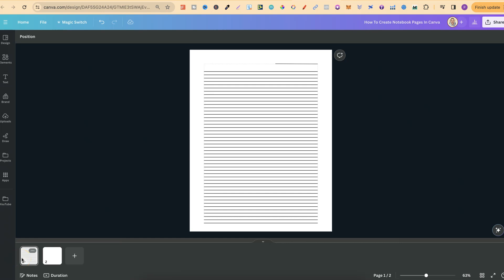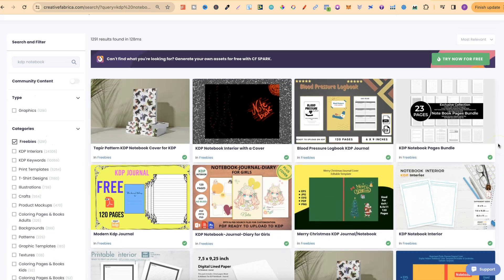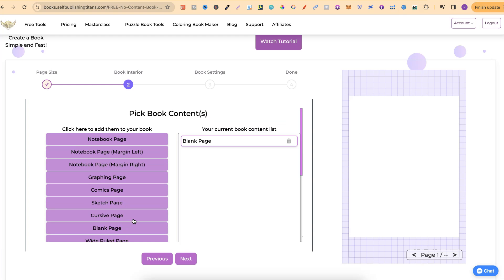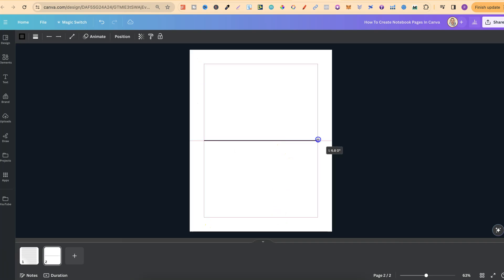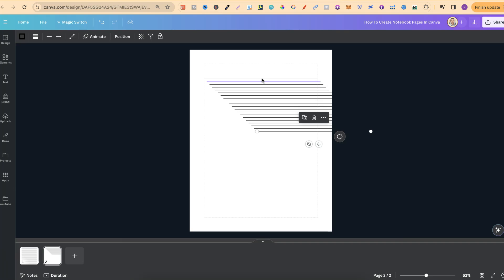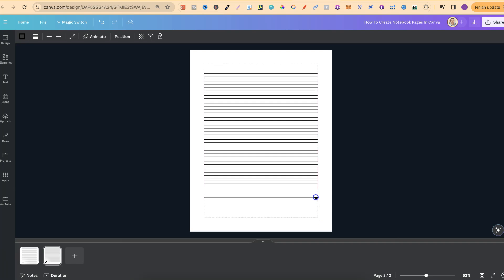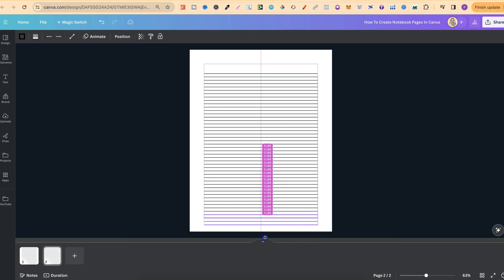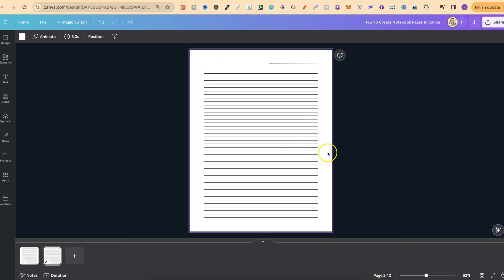How To Create Notebook Pages In Canva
In todays video I share a simple method for creating KDP notebook pages using Canva